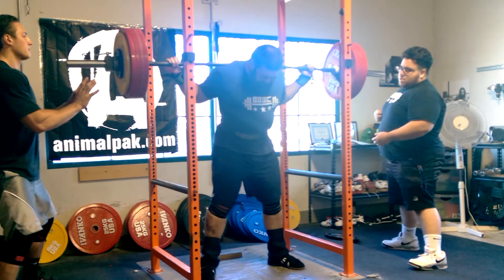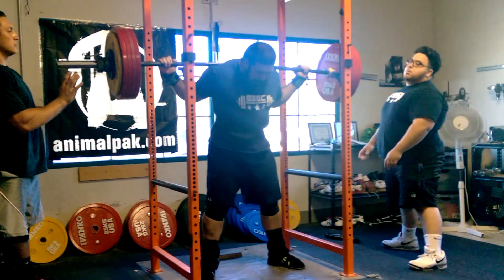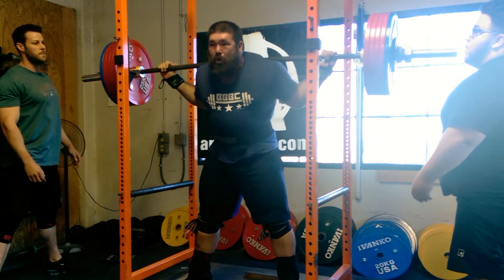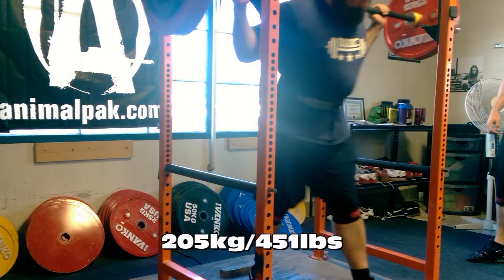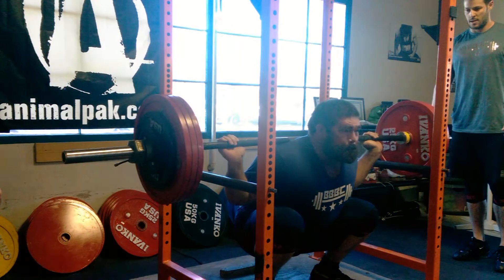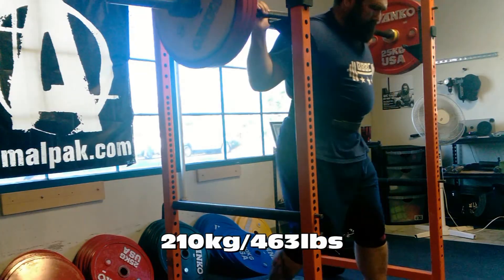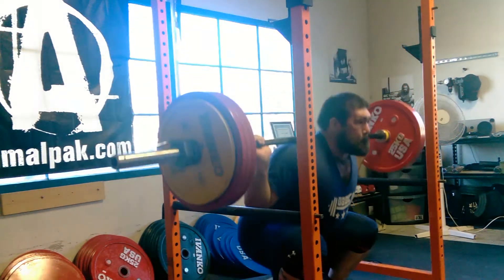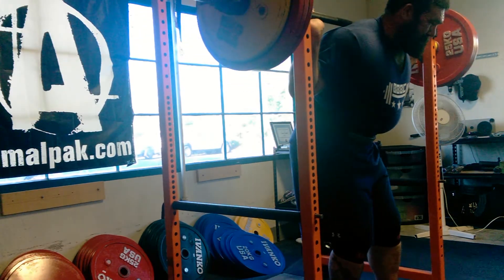6.16.14 Squat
Squats
2@265kg/584lbs
3@275kg/606lbs

Paused HB Squat
2x3@200kg/440lbs
3@205kg/451lbs
3@210kg/463lbs